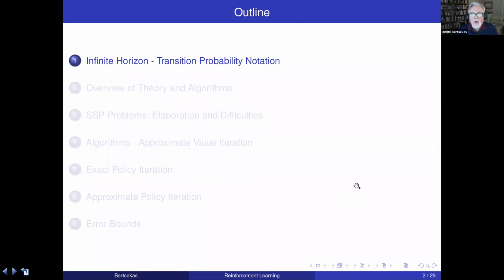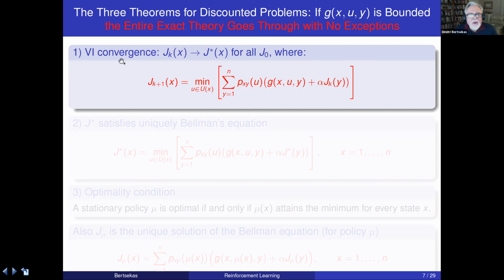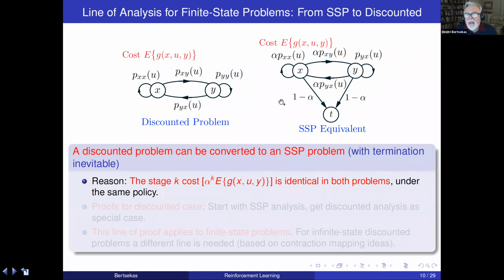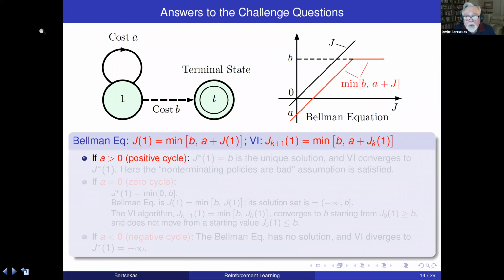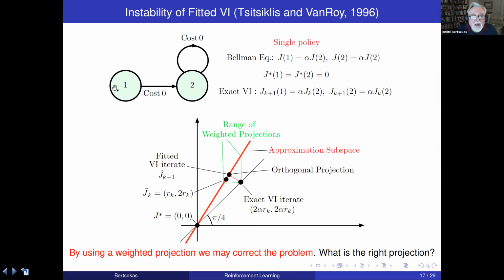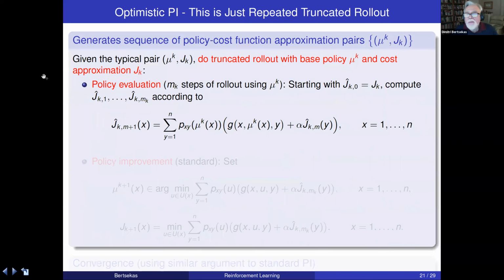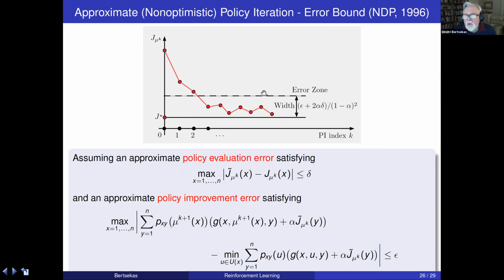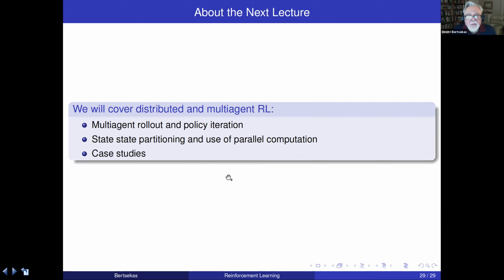Lecture 9, 2021: Infinite horizon theory and algorithms. ASU.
Slides, class notes, and related textbook material Infinite horizon stochastic problems (MDP), analytical theory, value and policy iteration algorithms, approximate variants, convergence, and error bounds.